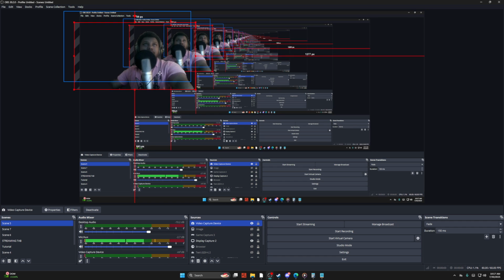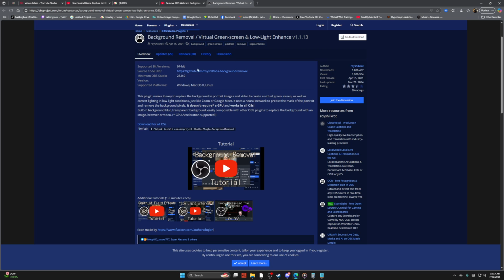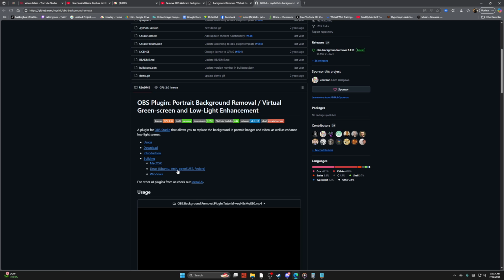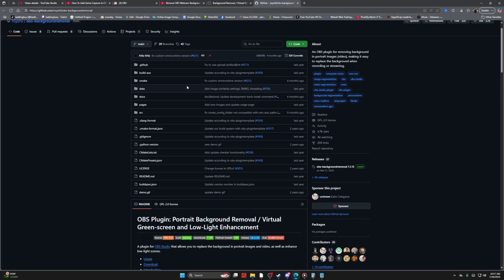How To Add Background To Webcam In OBS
Quick Tutorial How To Add Background To Webcam In OBS